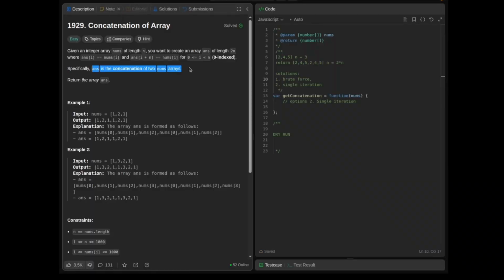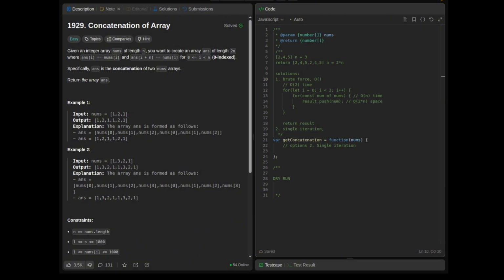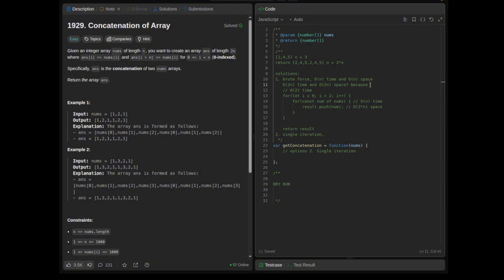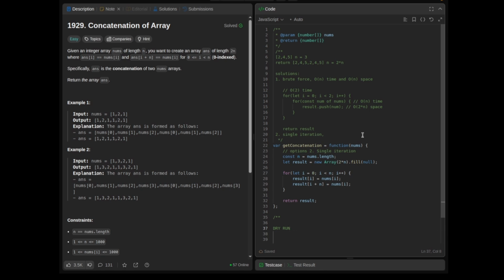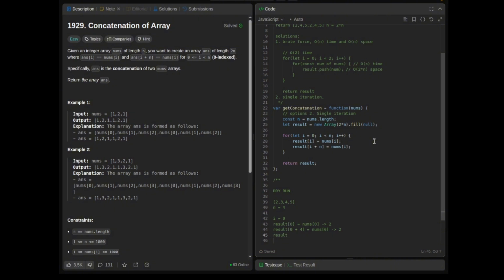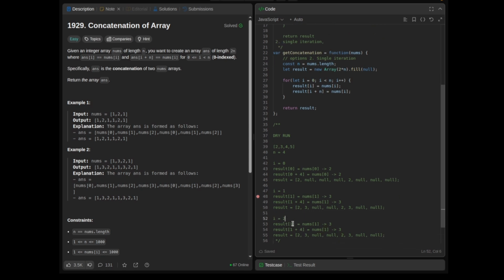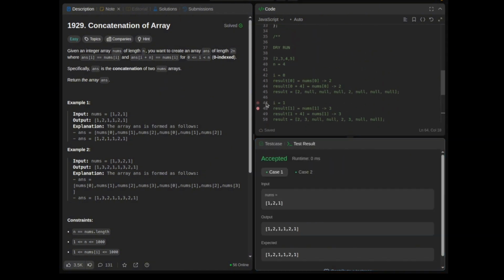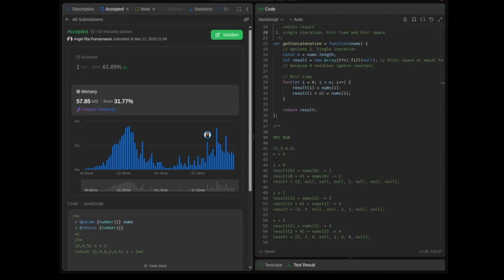Concatenation of Array in JS include Dry Run | 1929 | Arrays | Javascript | Leetcode - Easy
In this video, we’ll solve LeetCode 1929 - Concatenation of Array using JavaScript. 🚀 We’ll break it down step by step, explaining the logic, implementing the solution, and doing a dry run to visualize how the array transforms.